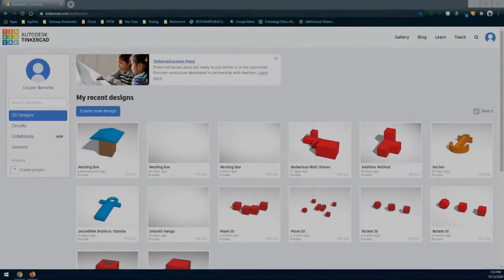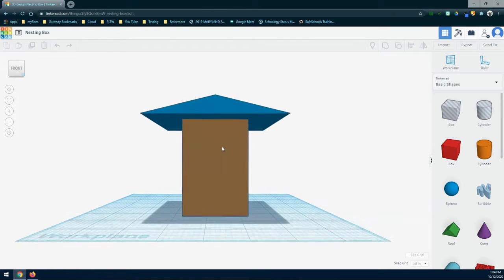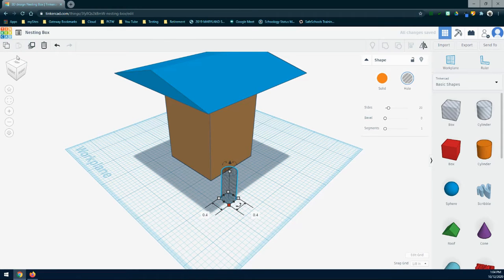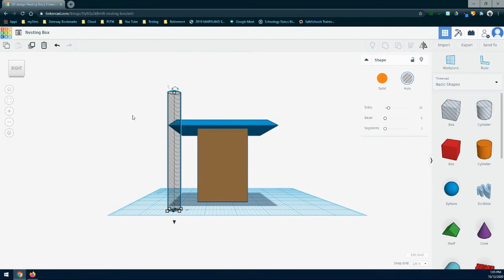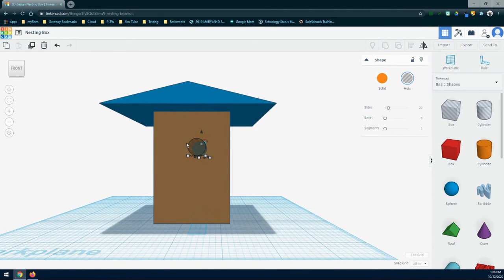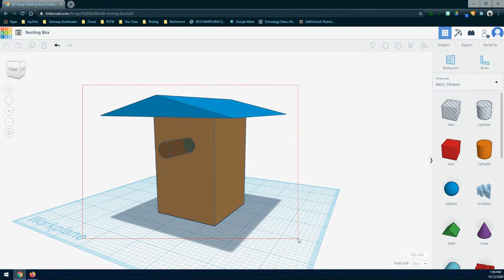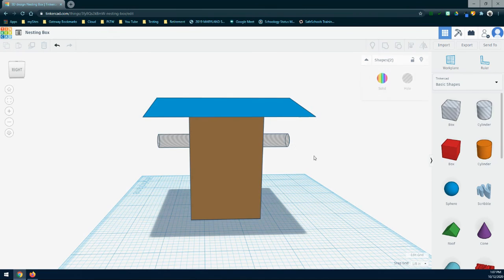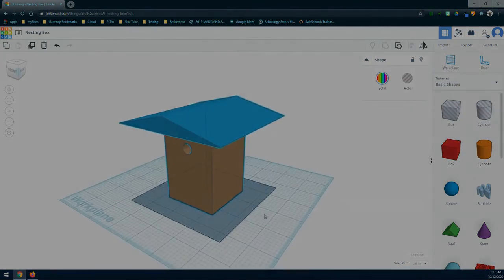Nesting Box - Adding an Entrance in TinkerCAD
Learn how to create an Entrance for your Nesting Box